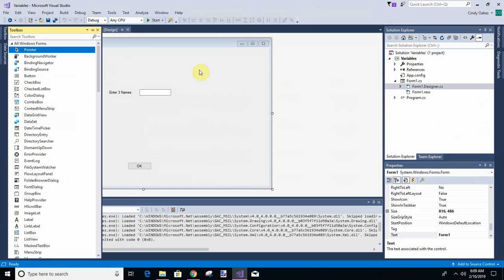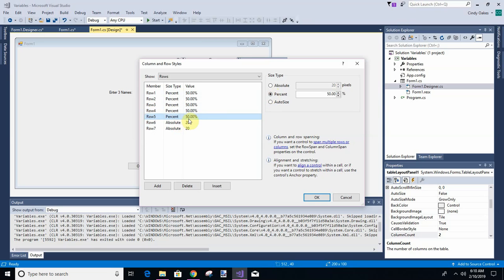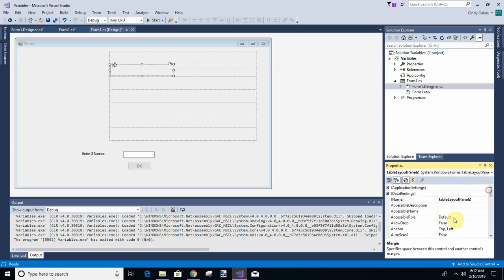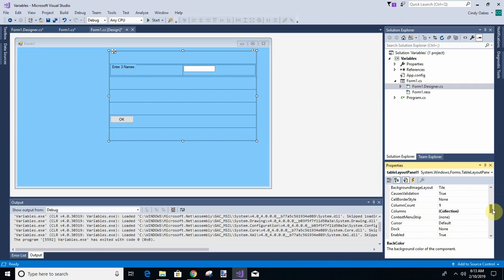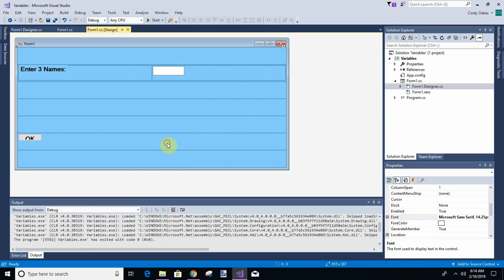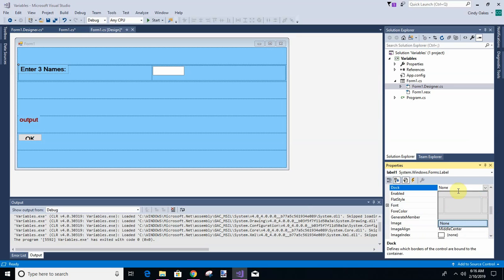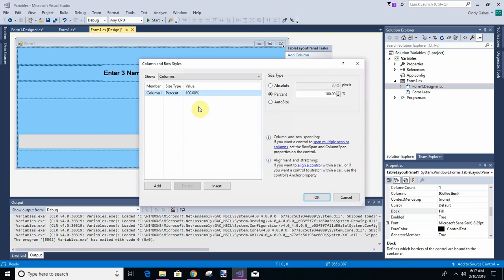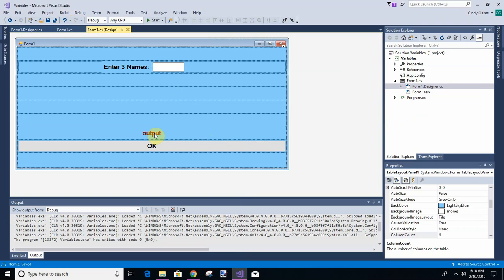C# From Beginner To Pro - Build A WindowsUI App In Winforms - Variables Design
We Continue on with the program to learn variables.
Topics:  TableLayoutPanel, Color, Docking, TextAlignment